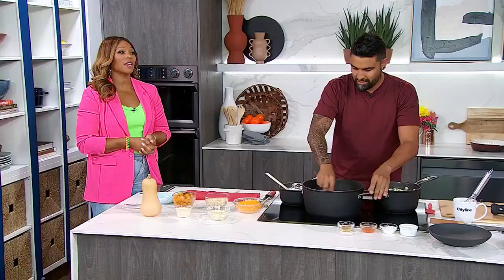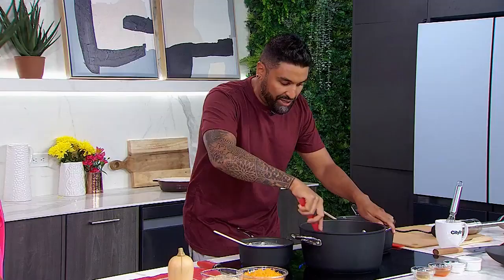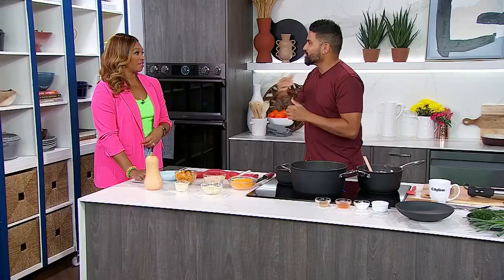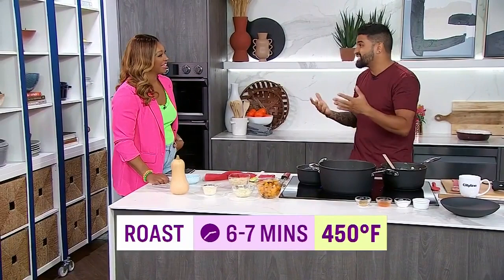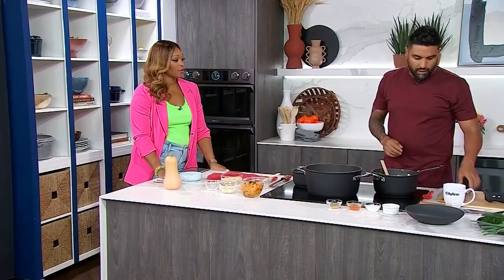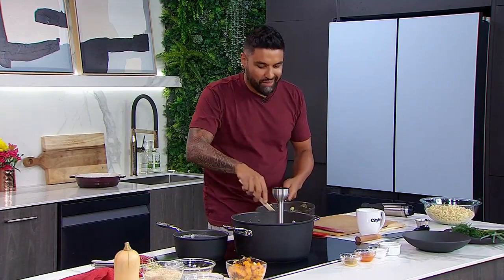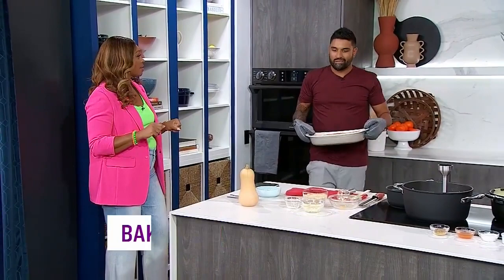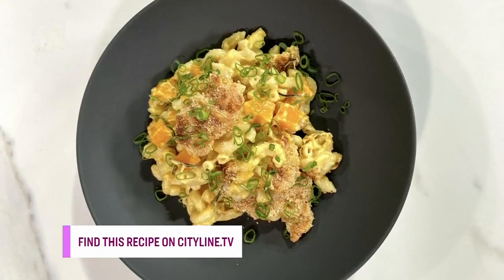Vegetarian butternut squash mac n' cheese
Chef Devan Rajkumar shows us how to put a fall twist on a classic dish. "A great way to sneak in some vegetables."